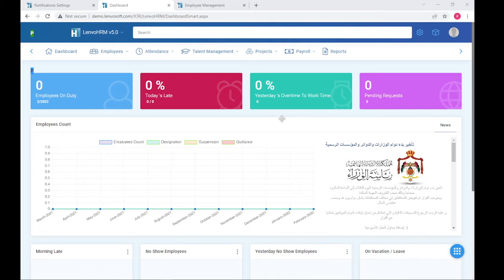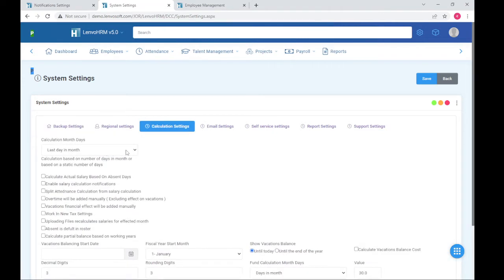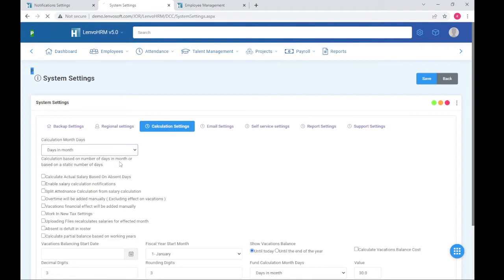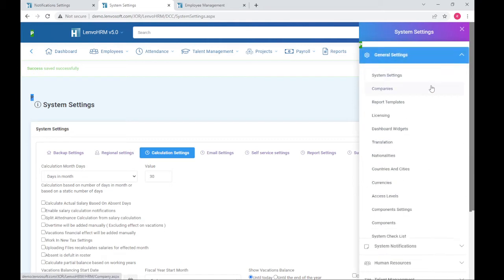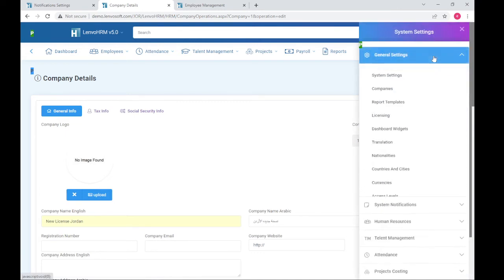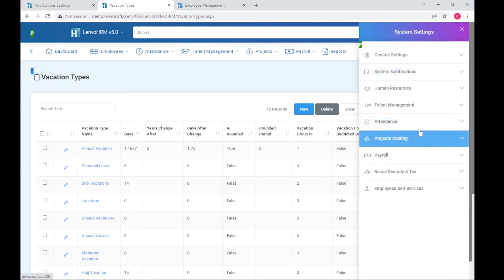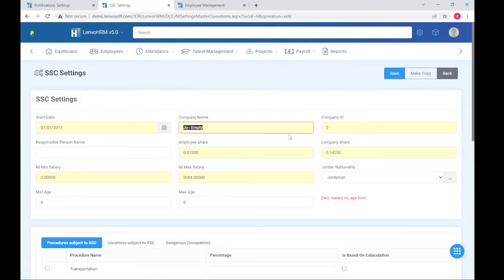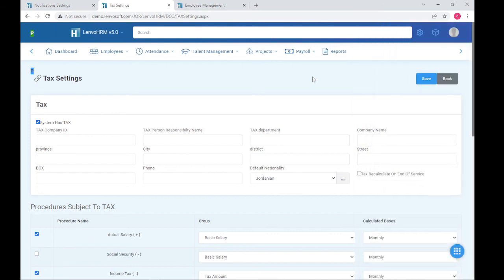General System Settings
This video shows how to setup the system. these settings are required for different parts. Such as adding company name and setting calculation days.